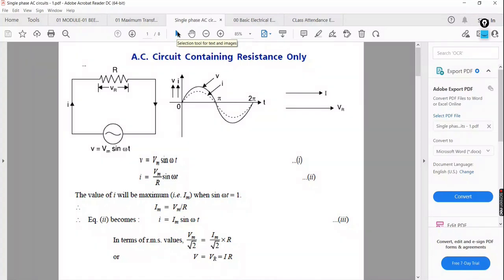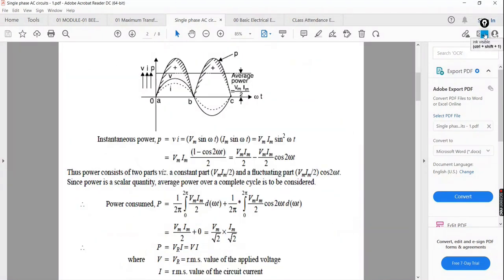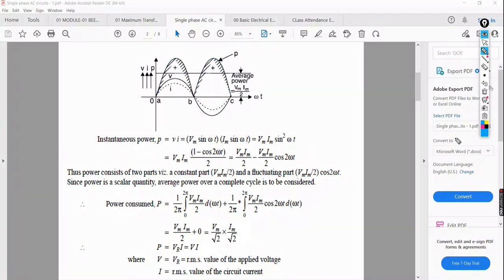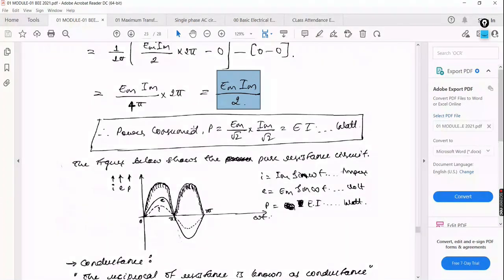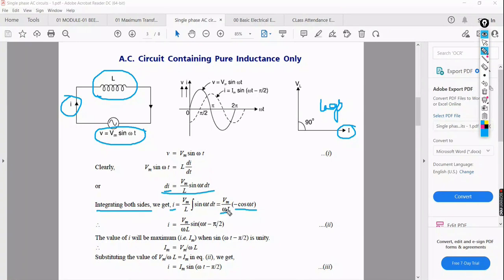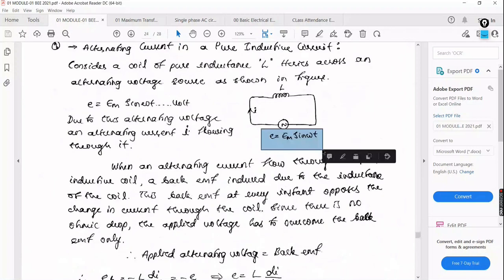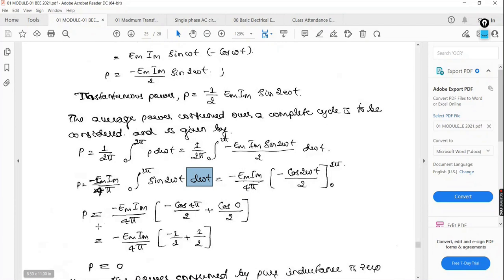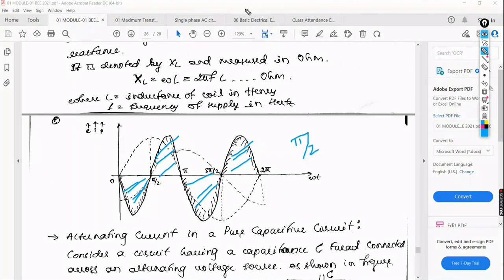IEE Pure Resistance and Inductance in AC circuit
Topic: AC circuit analysis on pure resistance and pure inductance